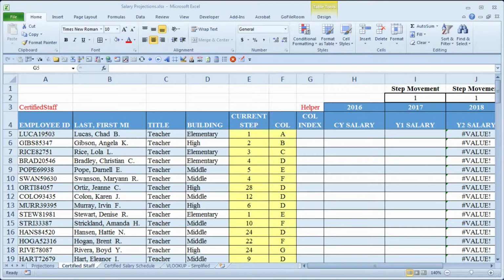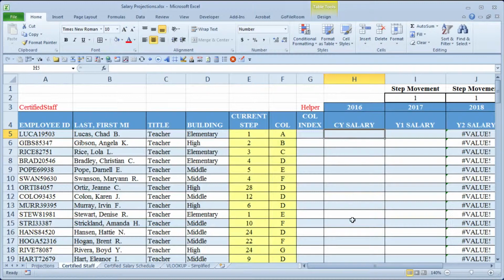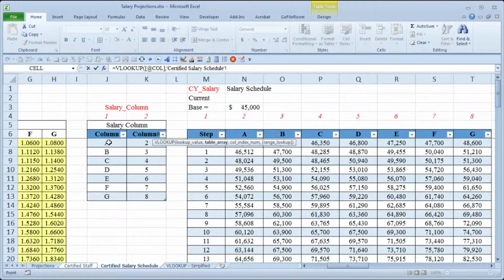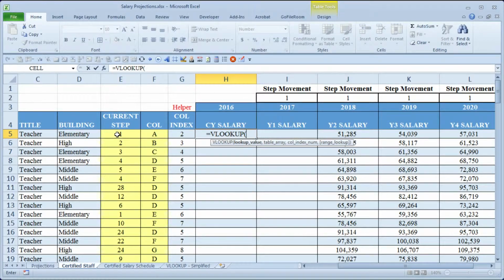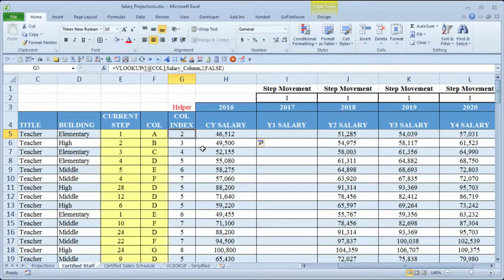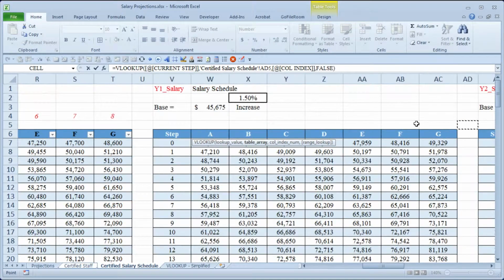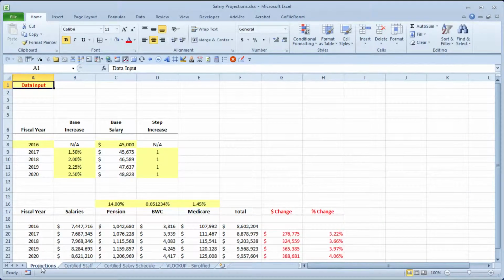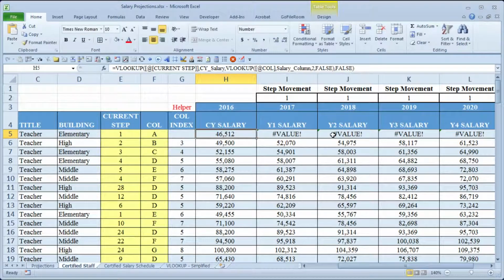Video 4 | Excel Tutorial & Tips: Making It Work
If you like this playlist or any of the videos provided as part of this Excel Formulas and Other Tips & Tricks playlist, let us know!

Now that you know about the essential excel functions needed to put your salary schedule together, lets figure out how to make it work. Video 4 of this intermediate excel tutorial series will take the information we learned about VLOOKUP Functions and tables to create a working salary schedule for your business. These tips and tricks can be used in a variety of other ways too. Your imagination is the limit.